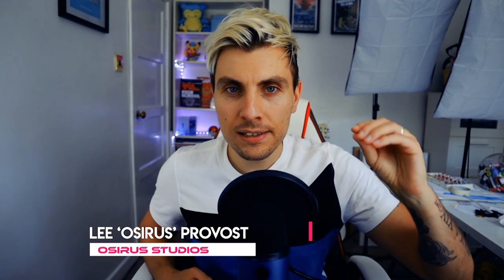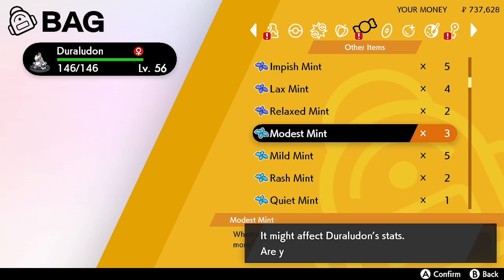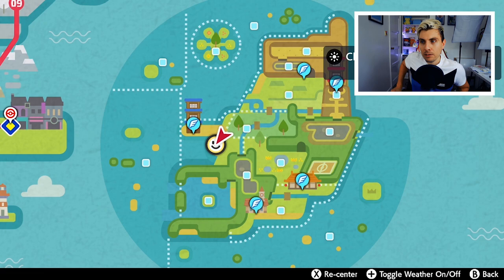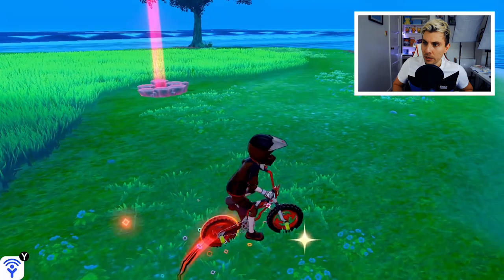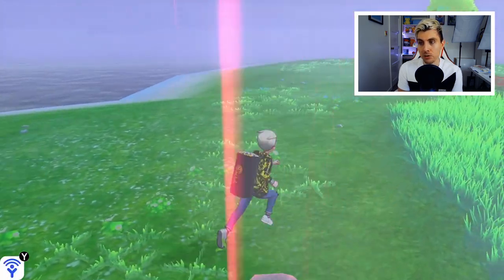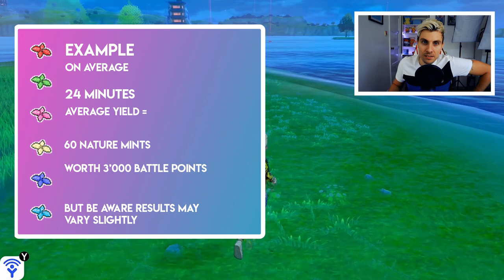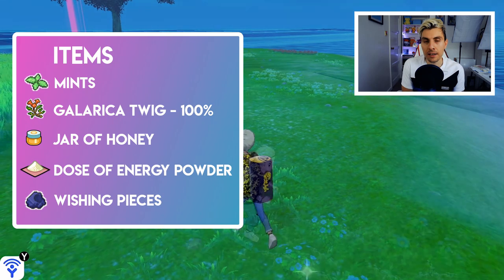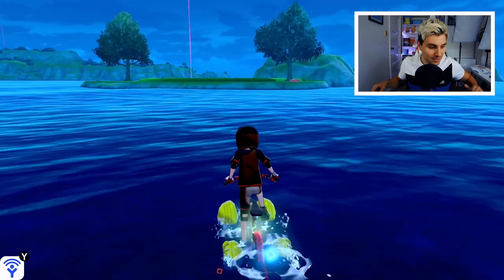ULTIMATE 100% NATURE MINT FARMING GUIDE Pokemon Sword and Shield DLC Isle of Armor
ULTIMATE 100% NATURE MINT FARMING GUIDE Pokemon Sword and Shield DLC Isle of Armor PLAYLIST Like this content??

Pokemon Sword and shield Isle of Armor DLC Expansion Pass give us new Pokemon and a lot of new quality of life changes. A lot of these changes make training, breeding and catching new Pokemon very easy. This allows players to start playing competitive Pokemon with very little effort or preparation. One of these New Pokemon facilities that we have available to us in the Pokemon Sword and Shield DLC Isle of Armor is the ability to find Nature mints in the wild. Previous to the Sword and Shield DLC Isle of Armor players relied on buying Nature Mints for an extremely high battle point price in Wydon Battle Tower. With Battle Points also extremely difficult to farm in Pokemon Sword and Shield obtaining and how to get nature mints became quite difficult. Throughout this Pokemon how to guide I will how you where to get Nature Mints and how to 100% Farm Nature Mints in Pokemon Sword and Shield DLC Isle of Armor.  Throughout this Pokemon how to guide I will walk you through a method to farm nature mints in a very short amount of time with extremely consistent results. This is the best Nature Mint Farming guide online and you will have a lot of easy success on how to get Nature Mints in Pokemon Sword and Shield DLC Isle or Armor.  For competitive Pokemon players this method of Farming How to get Nature Mints will be extremely useful and make changing natures on your favourite GMAX or Wild Pokemon very easy without the cost of any Battle Points or BP.
I hope you find this Nature Mint Farming Guide useful and have an easy time following the Pokemon Sword and Shield Isle of Armor gameplay footage.